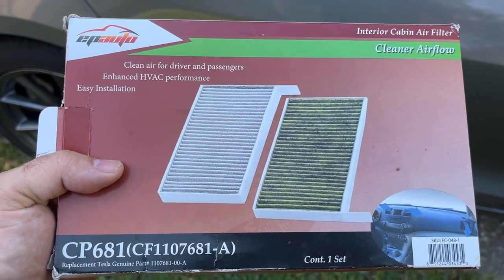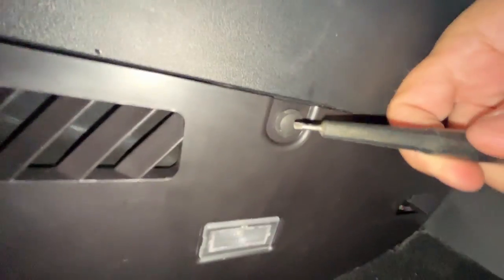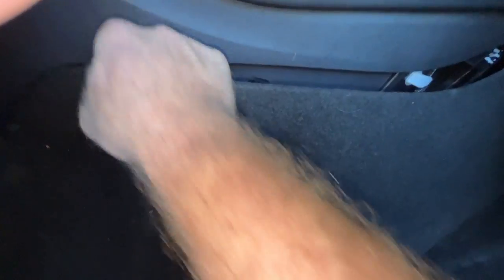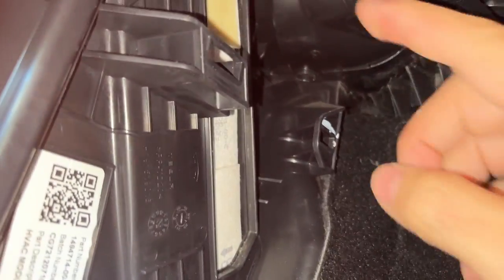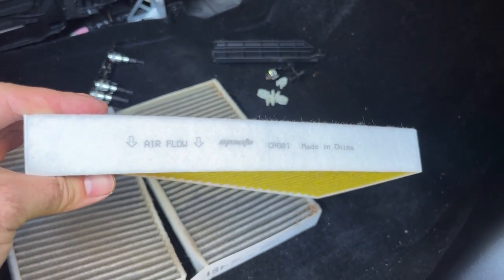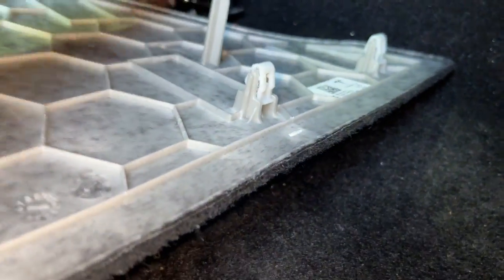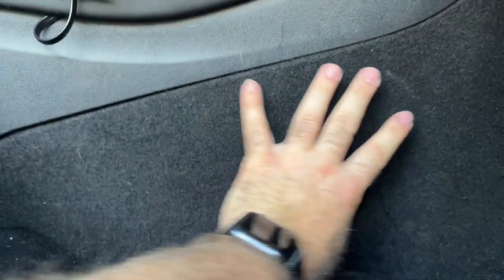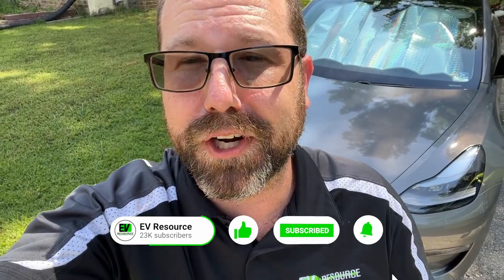IT'S EASY! 2021 Model 3 SR+ Cabin Air Filter Replacement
Replacing the cabin air filter(s) in the 2021 Tesla Model 3 is super easy and ANYONE CAN DO IT! In this video I show the tools and steps you need to take in order to replace the filter(s), yes, there are actually two.

Executive Producer Tier - Rajeev Narayan, Christopher Lawrence
Producer Tier - Charles Hall

Podcast Partner: Titan Auto and Tire - Titan is one of the very few independent shops in Central Virginia that are qualified to work on EVs and Hybrids.

Ohmmu Lithium-Ion 12v Batteries for Teslas and EVs